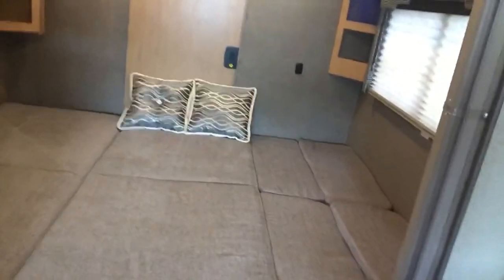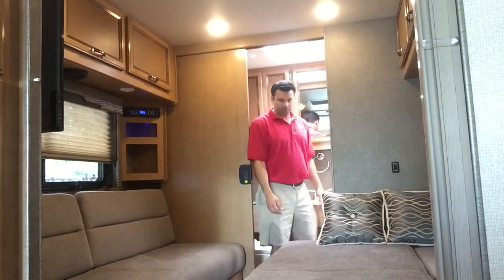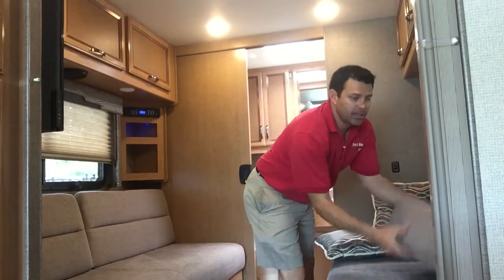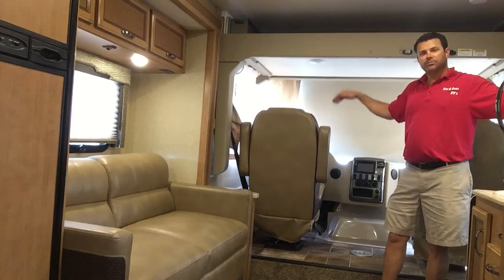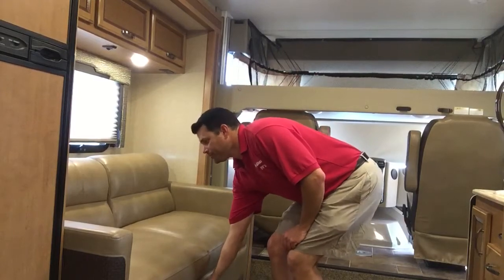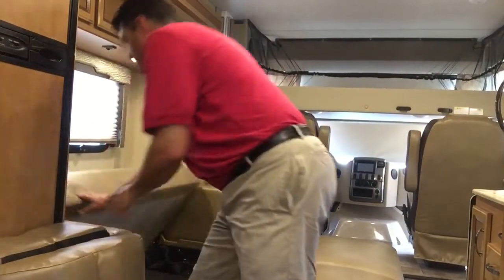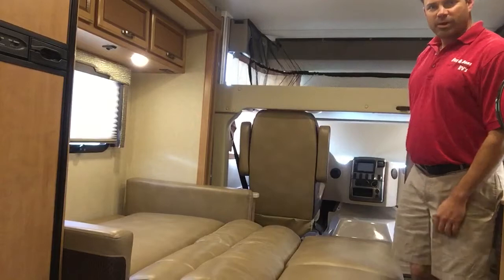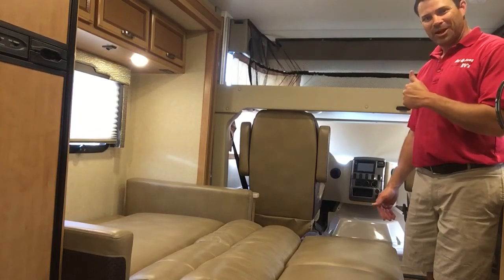25.5 Vegas Thor Motor Coach at Rex and Sons RV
25.5 Vegas Thor Motor Coach at Rex and Sons RV North Carolina RV Dealer Motorhomes For Sale Rentals Parts and Service Like us on Facebook Learn more at Rex and Sons RV Dealer in Wilmington NC near Myrtle Beach SC